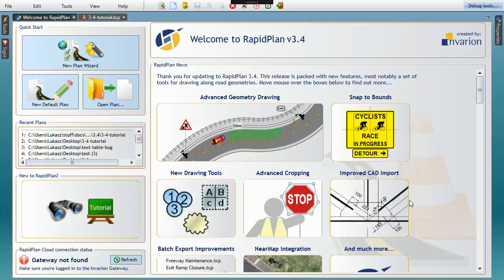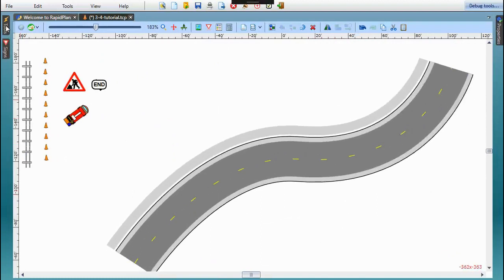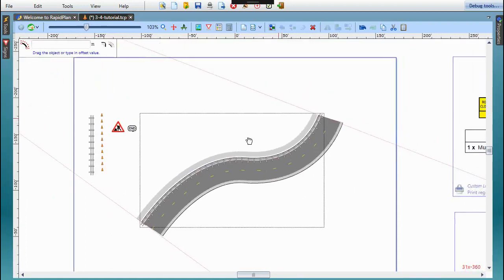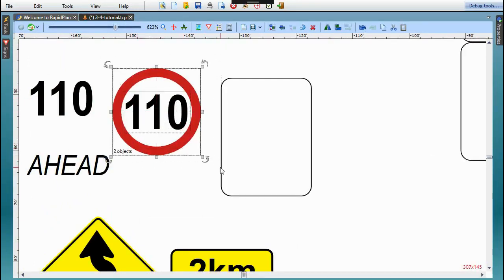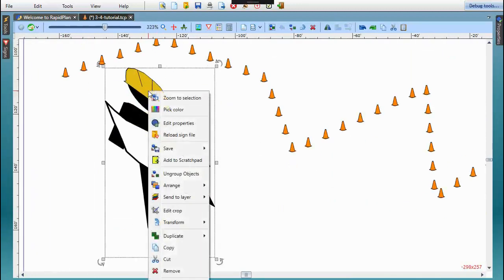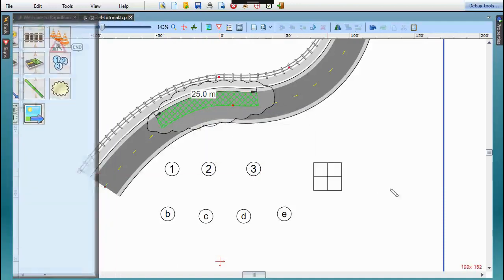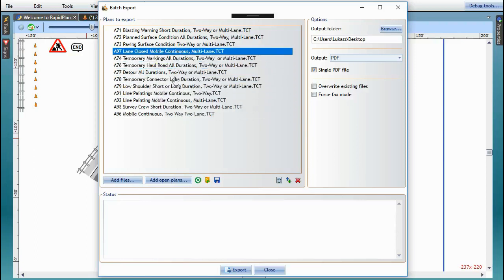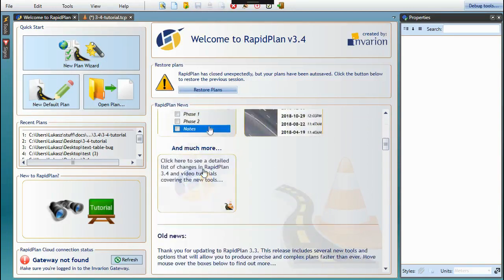What's new in RapidPlan 3.4